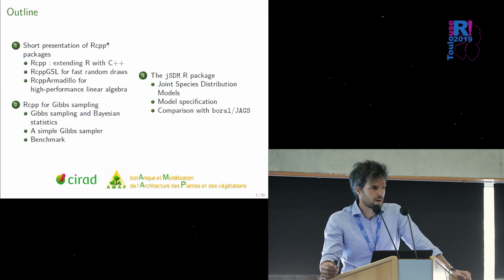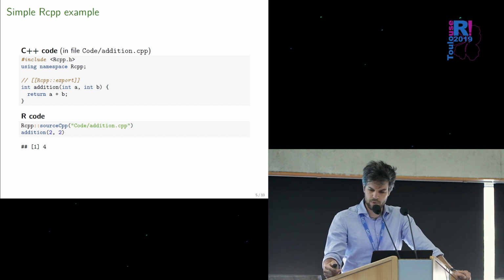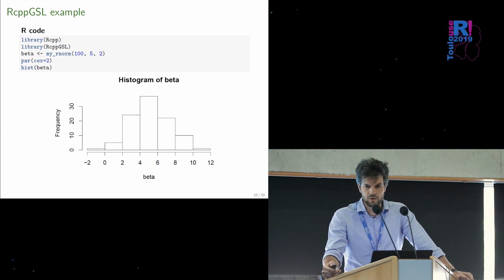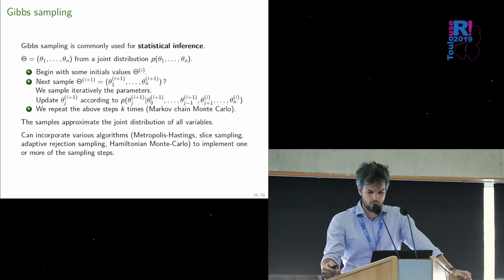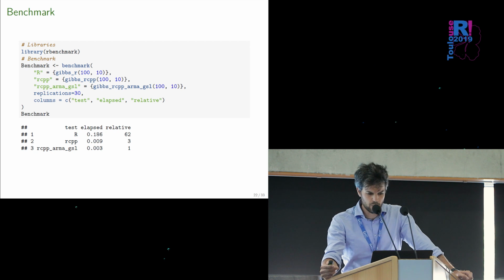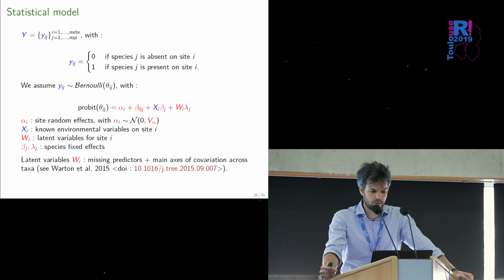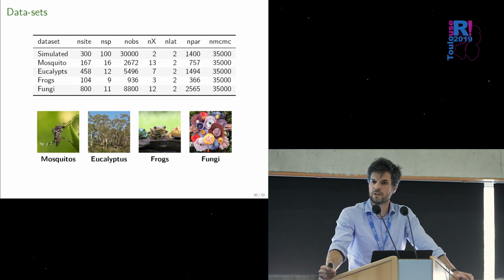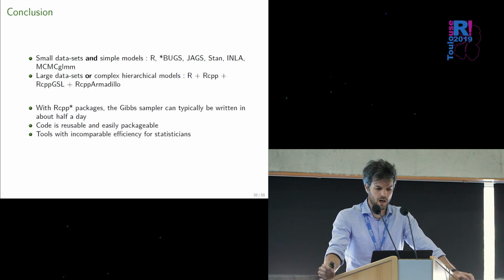useR! 2019 Toulouse - Talk Models 2 - Ghislain Vieilledent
"using Rcpp* packages for easy and fast Gibbs sampling MCMC from within R"